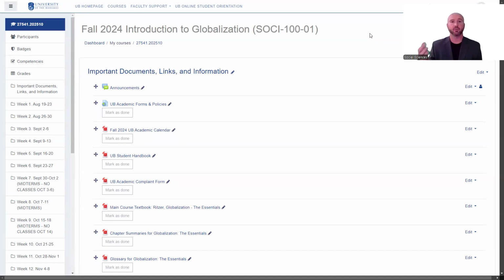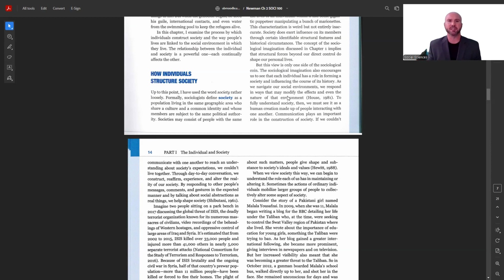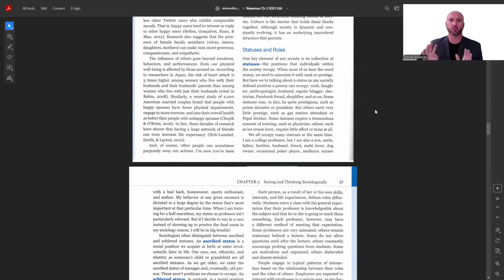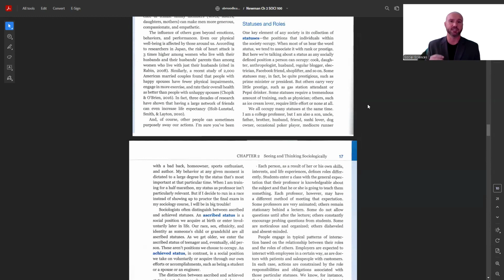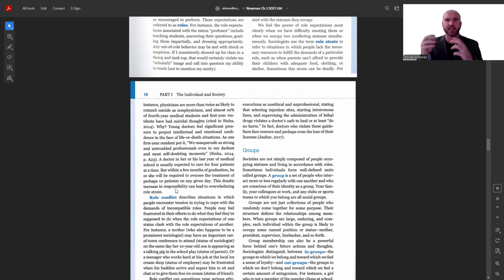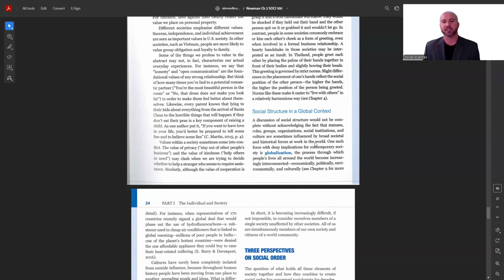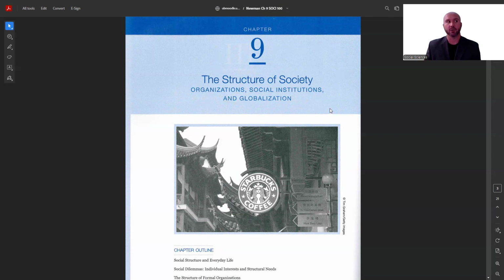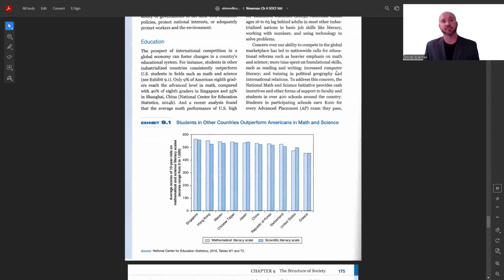From Social Structure to Globalization and Back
This video covers material in Ch. 2 & 9 from David Newman for UB SOCI 100 Fa24.